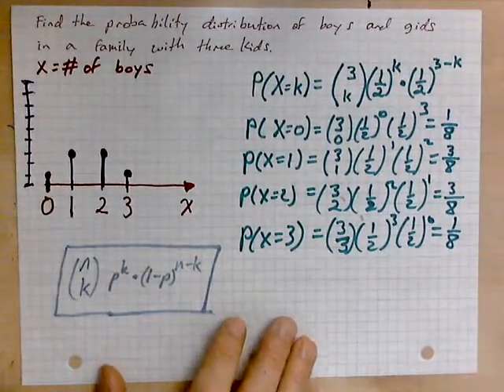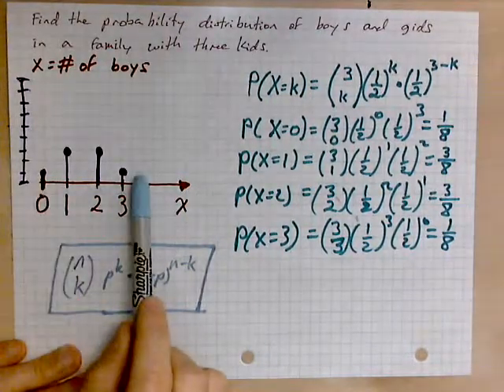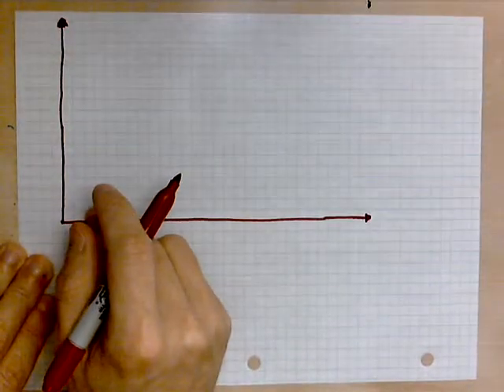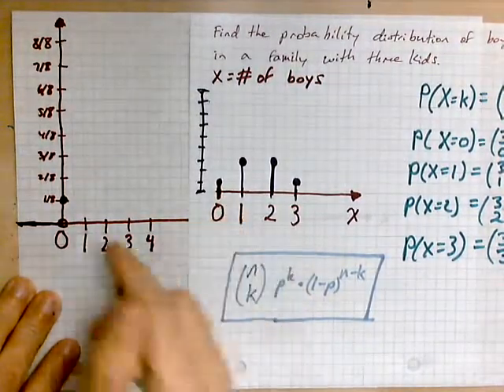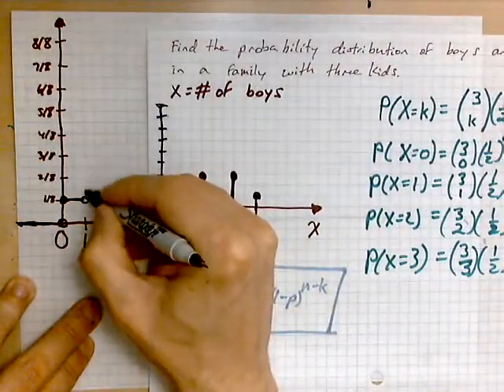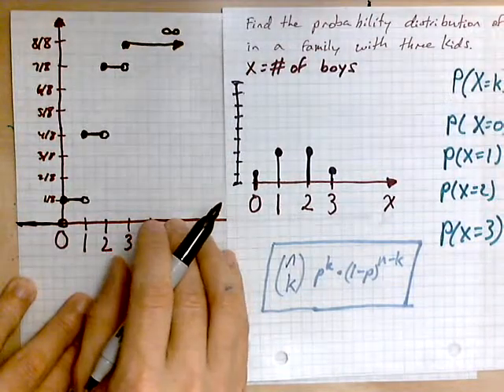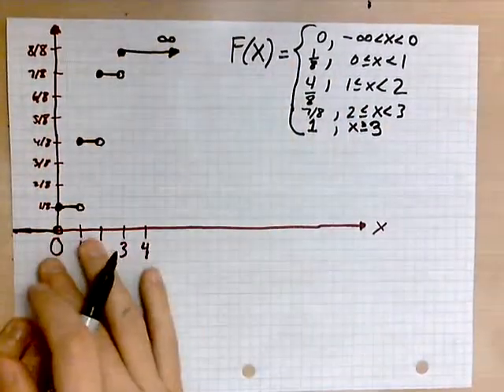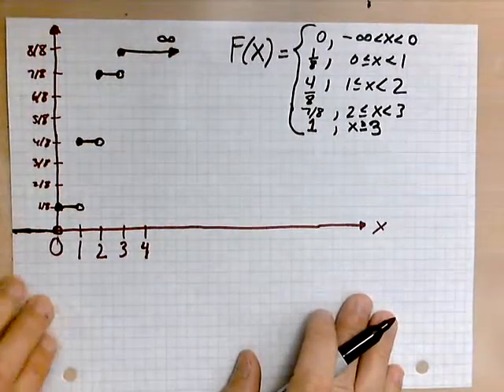virtuallymath.com: binomial cumulative distribution function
In this video you learn how to construct a binomial cumulative distribution function using a graph, and a table.